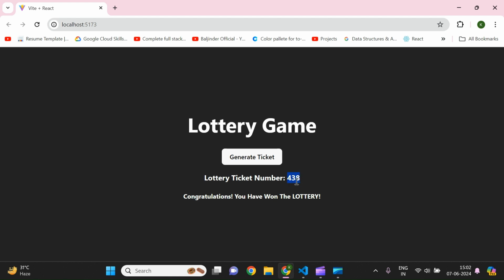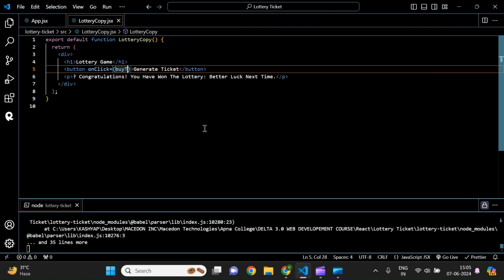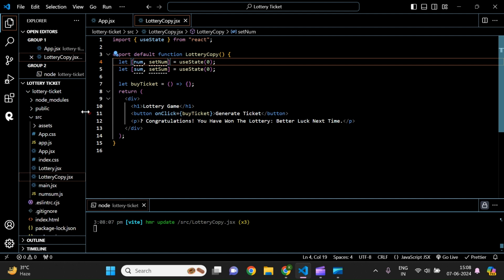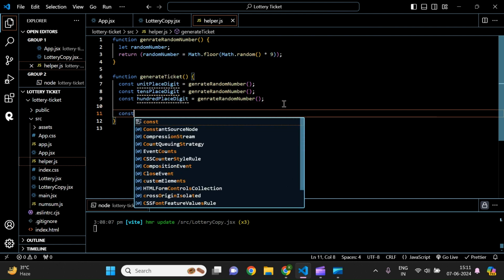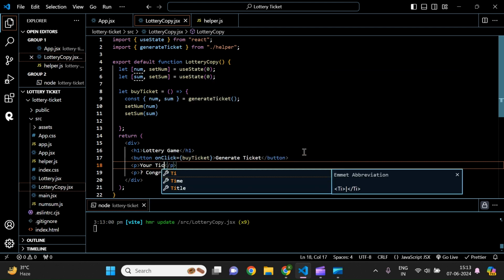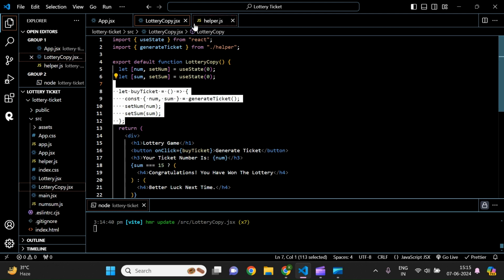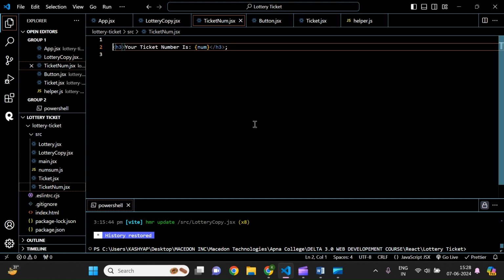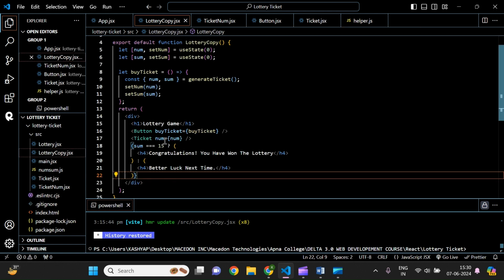My React Journey Day 12 | Lottery Ticket Game!